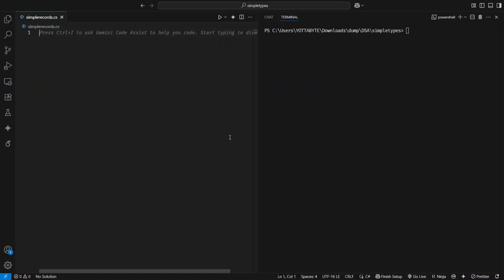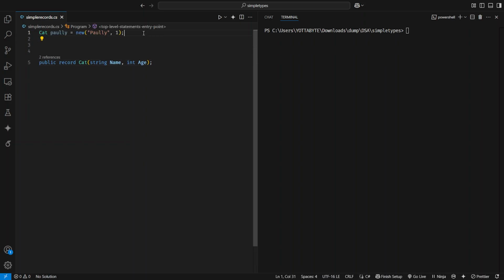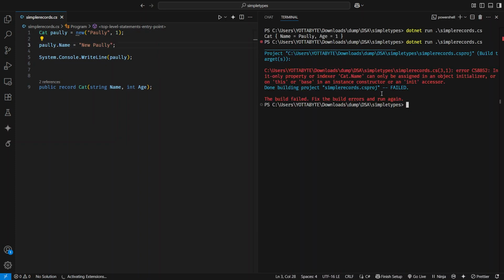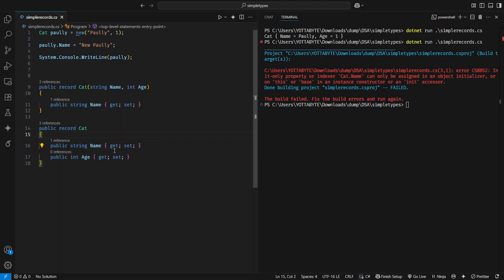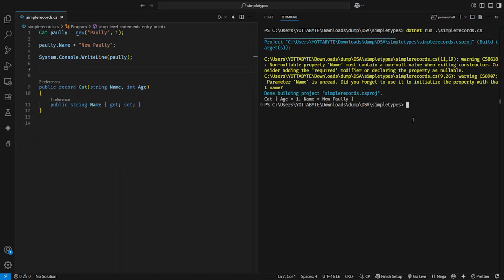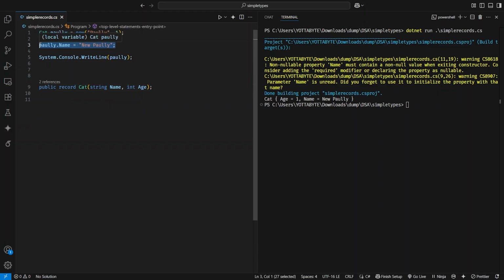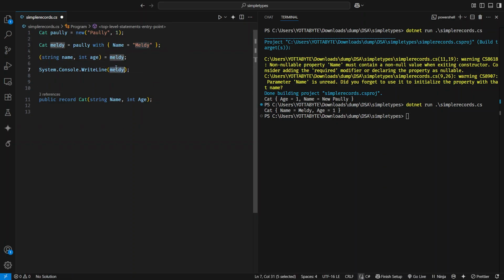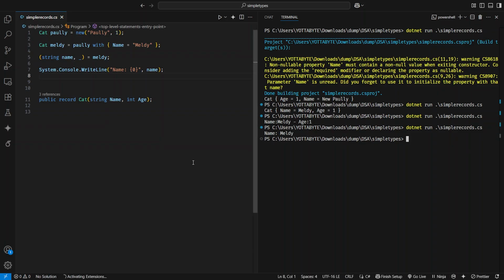Non-Destructive Mutation - Records in C#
🚀 Learn how to create and work with C# Records and explore the magic of non-destructive mutation — a powerful feature for immutable data structures.

📌 In this tutorial, I walk through:

How to create Records with minimal syntax

How to safely "update" records using non-destructive mutation

Perfect for developers looking to write cleaner, safer, and more maintainable code in C#.

🎥 Check it out and level up your C# skills!